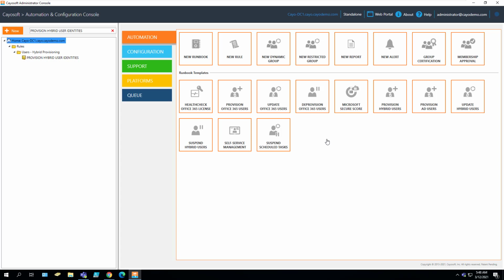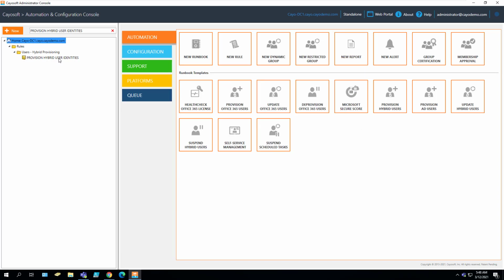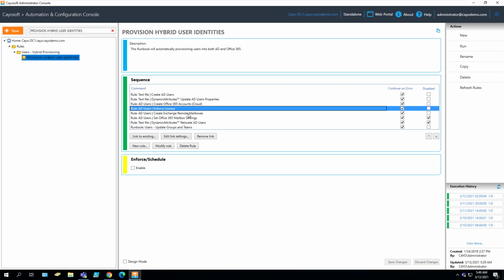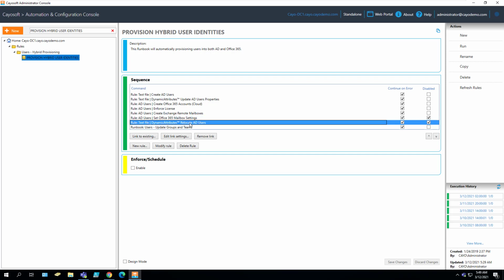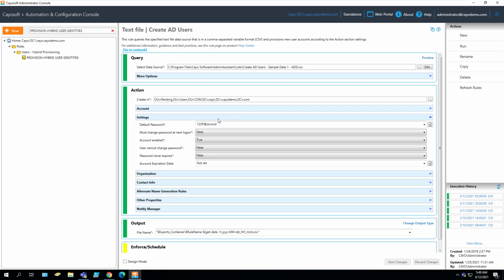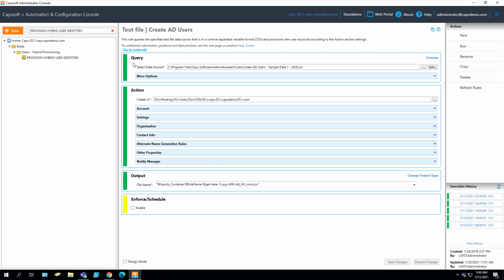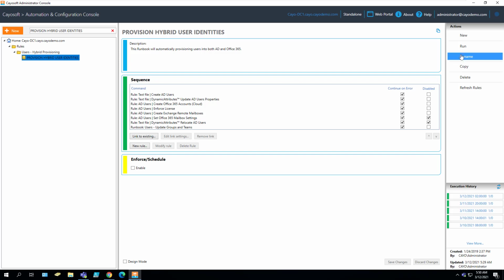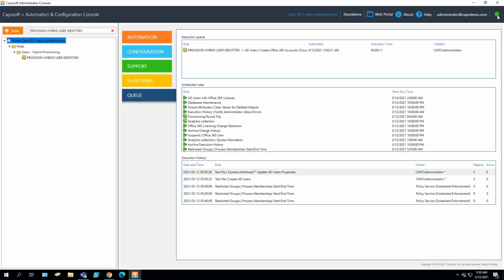Automatic Active Directory Hybrid Identity Provisioning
In this brief demo you will see how to automatically provision Hybrid Identities from HR/ERP/SIS database or text file. By automating user provisioning costly mistakes and delays are eliminated reducing the total cost of on-boarding and off-boarding user accounts.